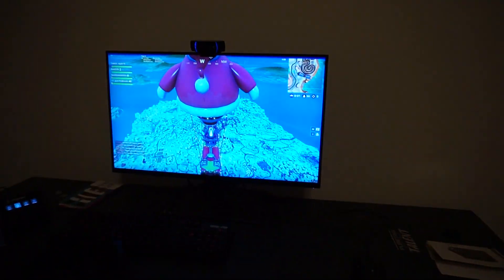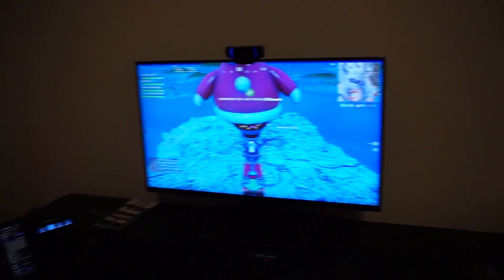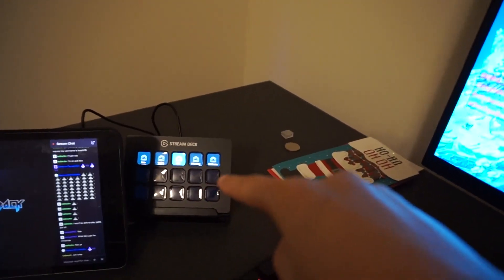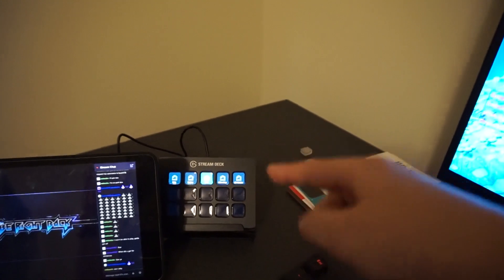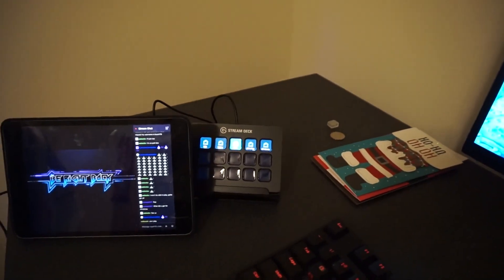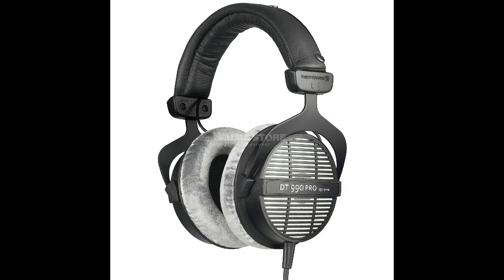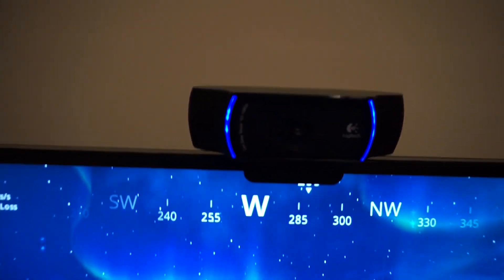What I got for Christmas!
Here is the Christmas video that you guys wanted! Setup V2 is coming soon, I am ordering all of the parts right now.